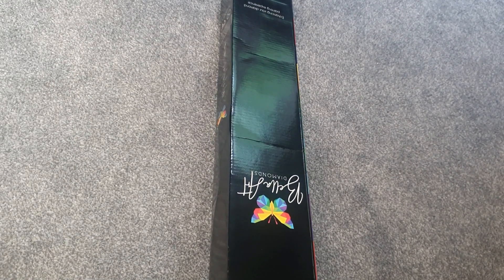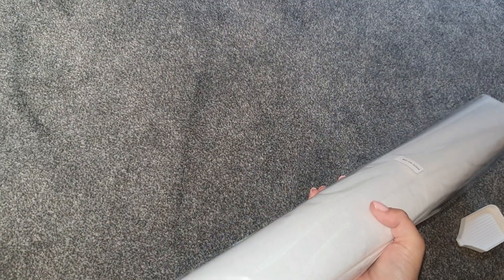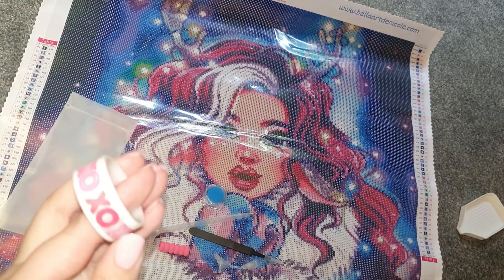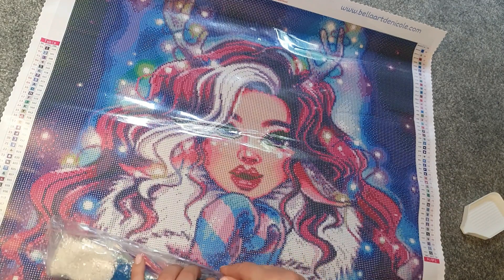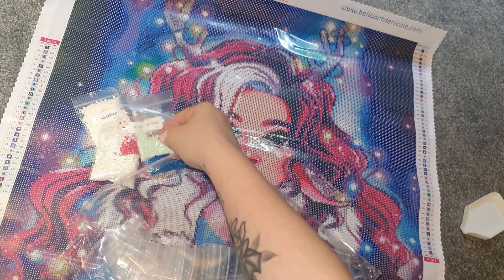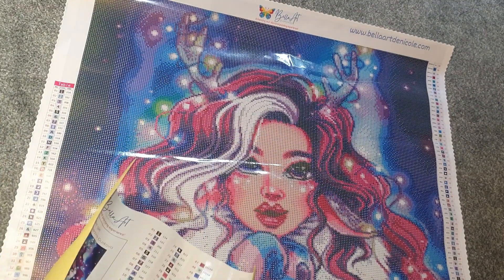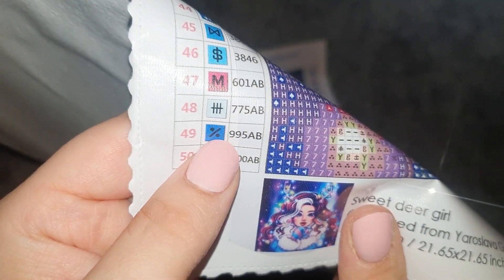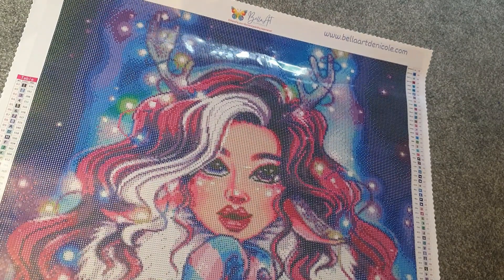Unboxing"Sweet Deer Girl" by Yaroslava Guskova from Bella Art Diamonds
Unboxing This stunning kit from Bella Art Diamonds.It is 50x50cm with 4 ABs. I will link to this down below.